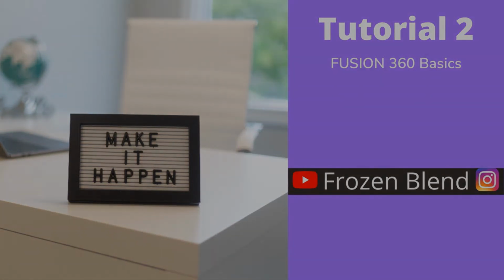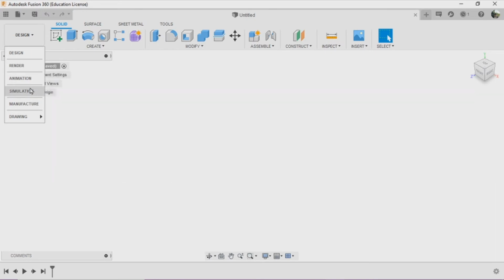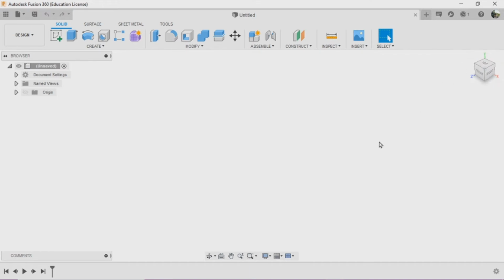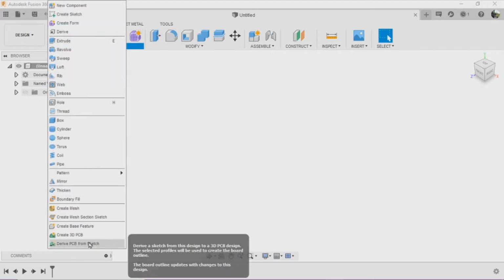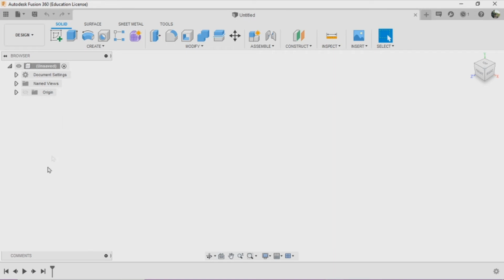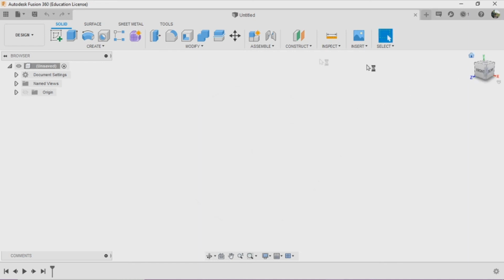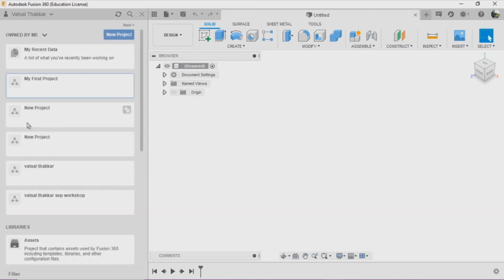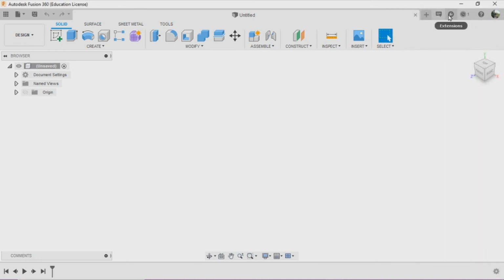Autodesk Fusion 360 Interface Tutorial 2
In Tutorial 2 you can get to know about Fusion 360 interface
Fusion 360 is fully cloud base software.